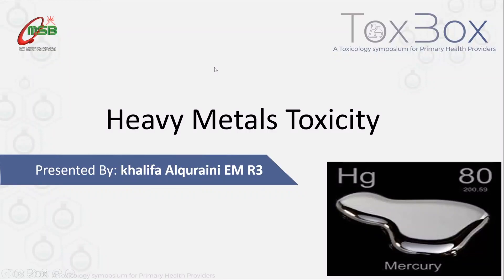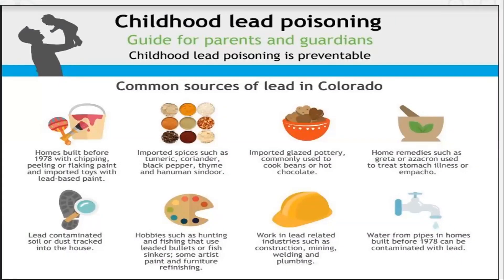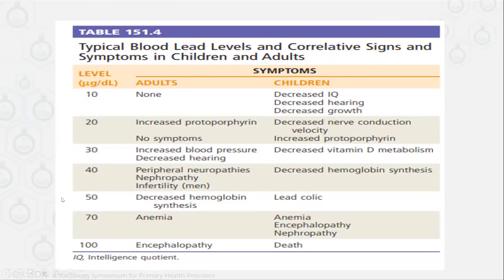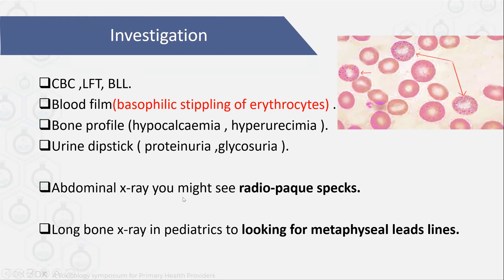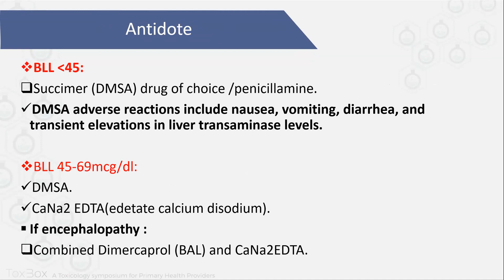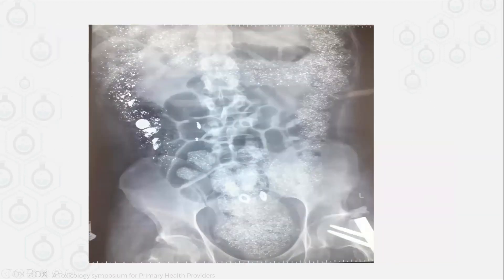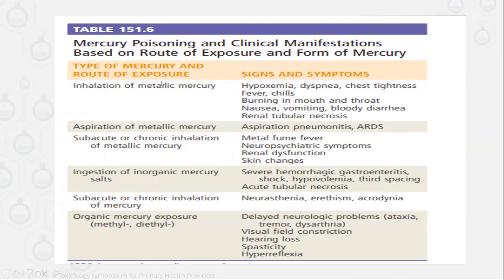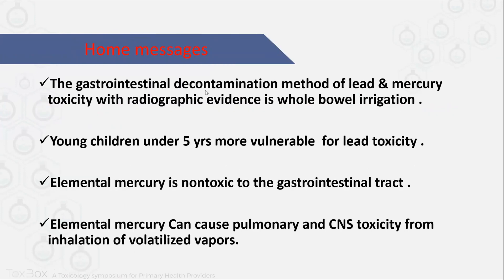Mercury and lead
ToxBox

ToxBox
is a Toxicology symposium for Primary Health Provides

Muscat , Oman
Oman Medical Specialty Board OMSB